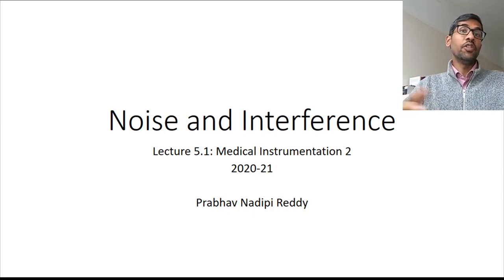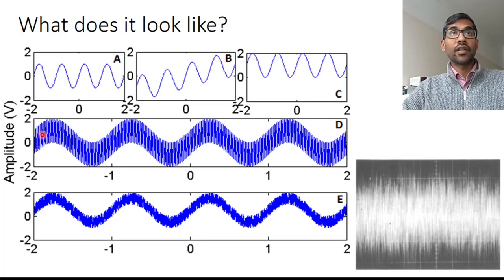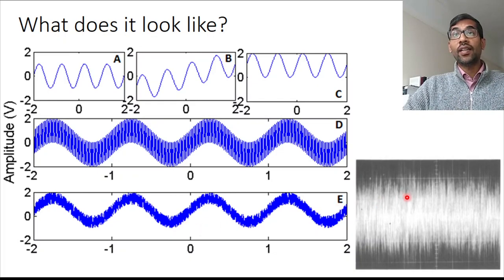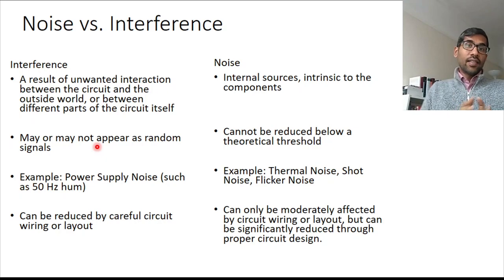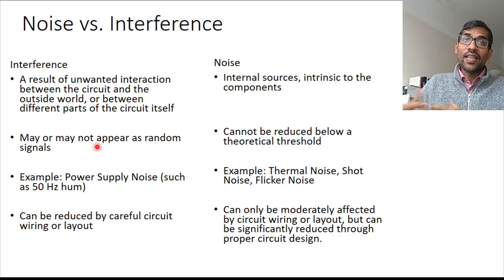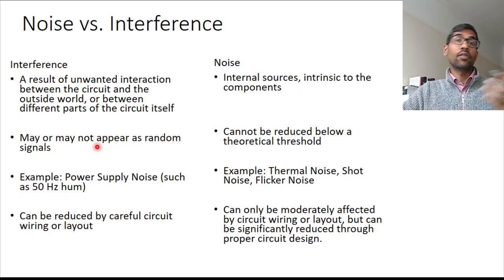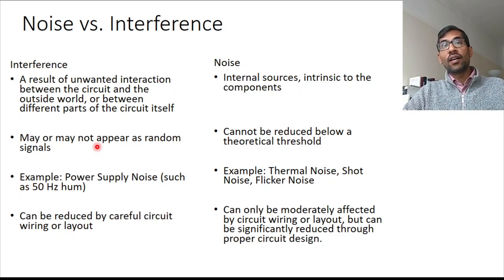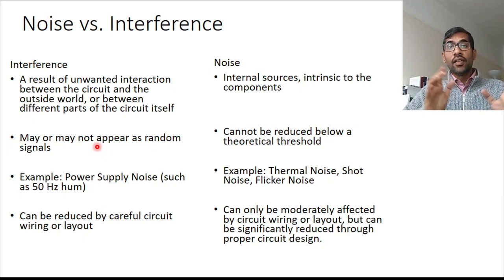MI2 4 1 Introduction